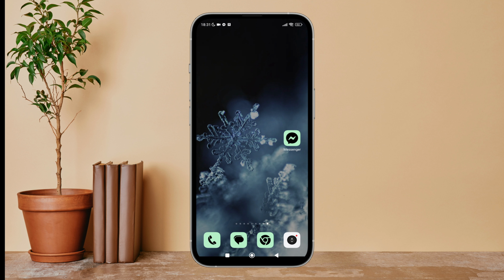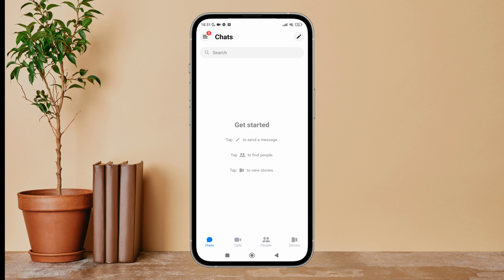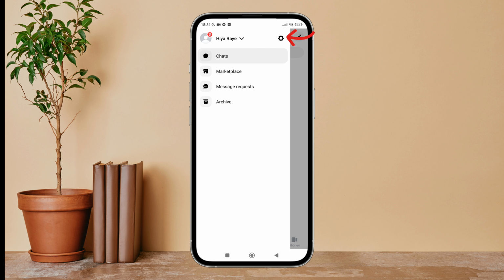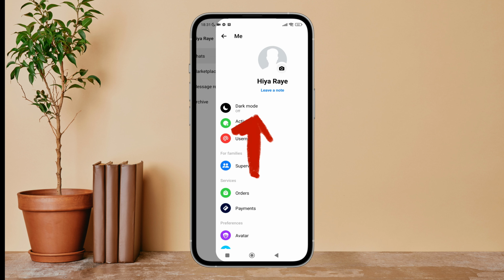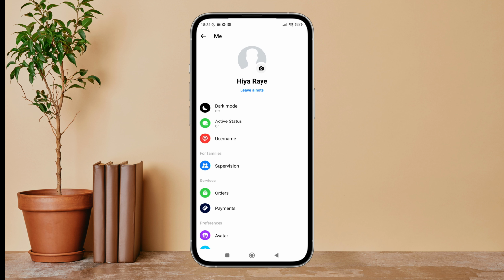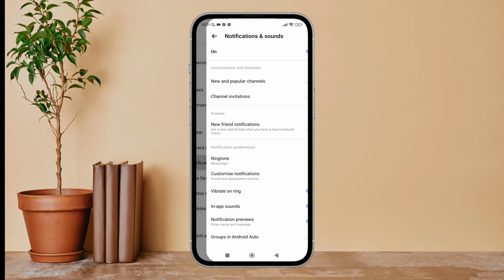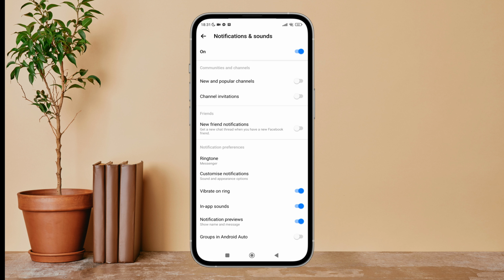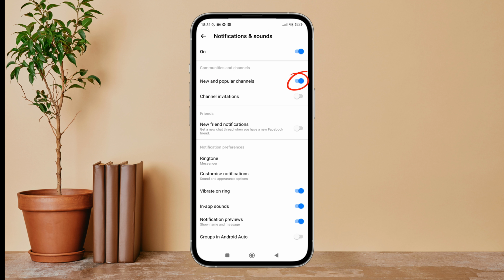Turn On New And Popular Channel Notifications On Messenger. |Technologyglance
Stay in the loop and discover exciting content on Messenger by learning how to turn on notifications for new and popular channels. In this tutorial, we'll guide you through the steps to customize your notification settings, ensuring that you receive alerts for trending channels and updates. Never miss out on the latest content – empower your Messenger experience today!